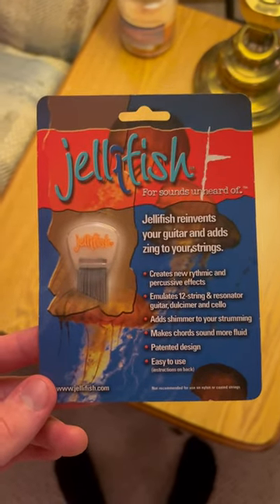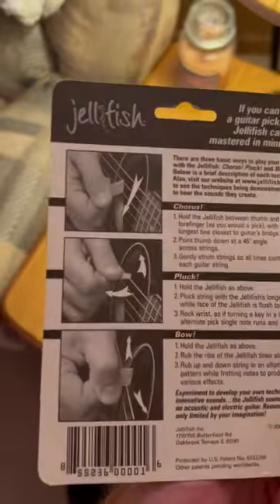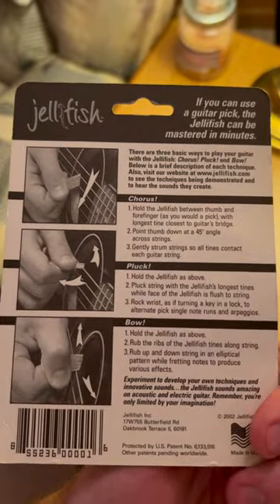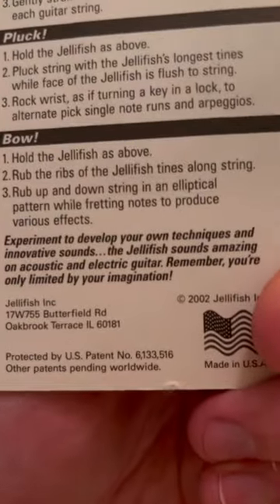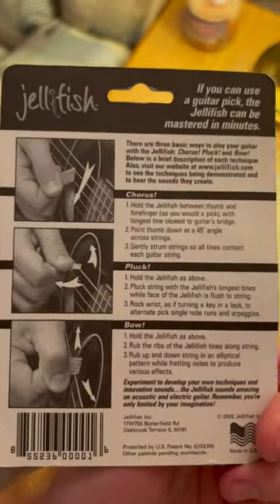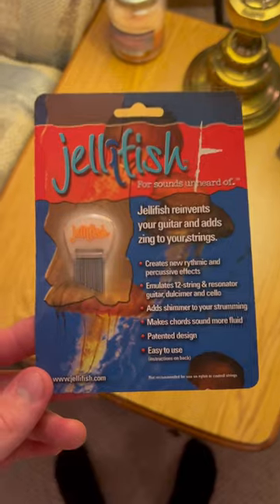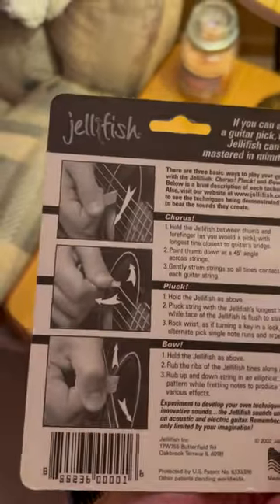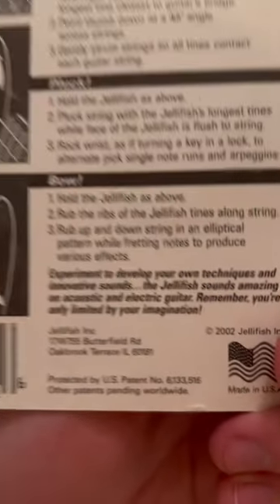Will the Jellyfish pick sound good on a 12 String Guitar?